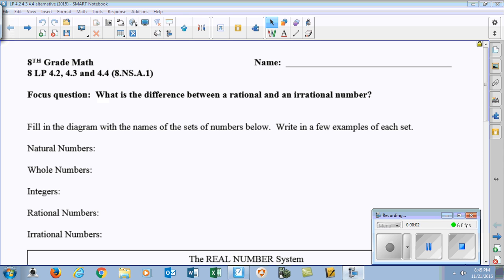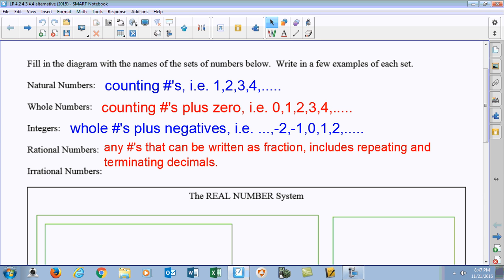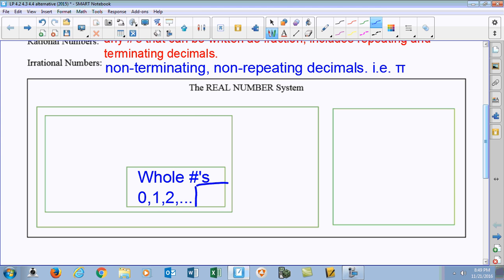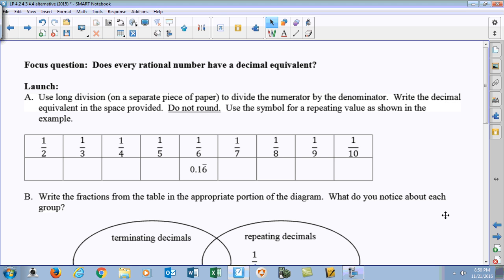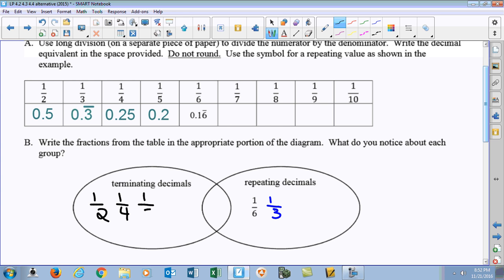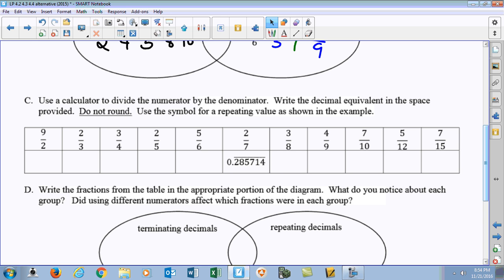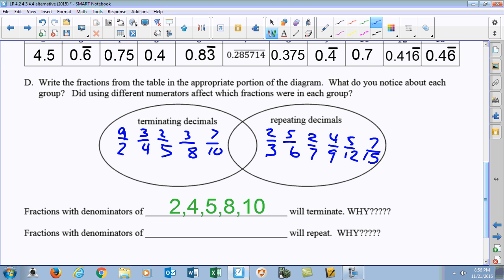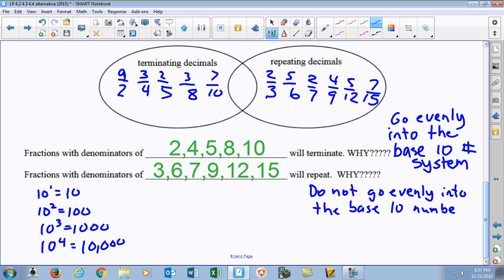LP Investigation 4.2 4.3 4.4 (Part 1)